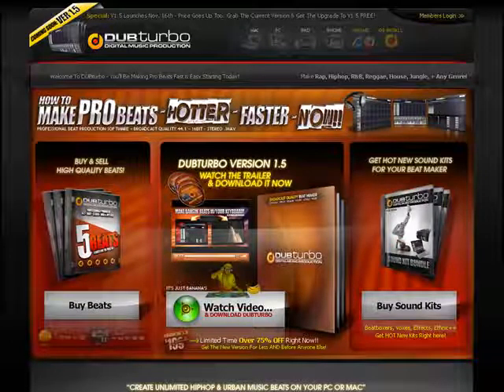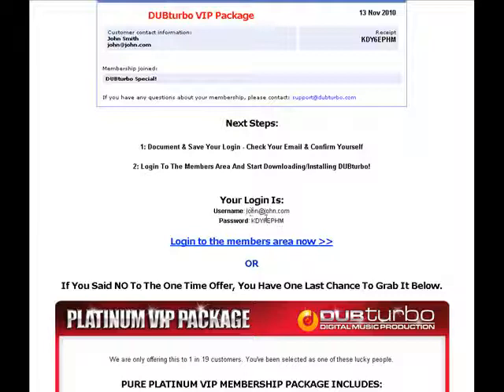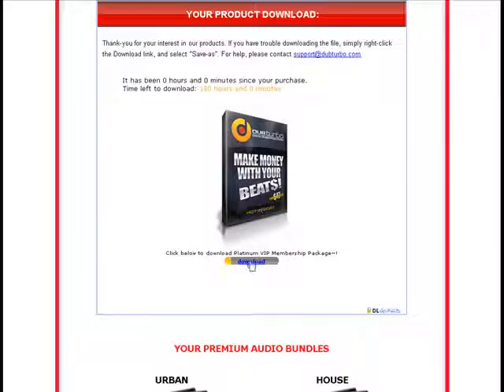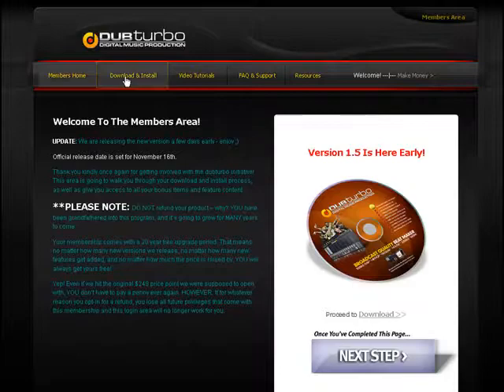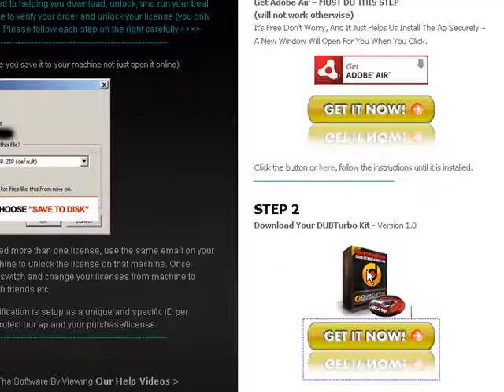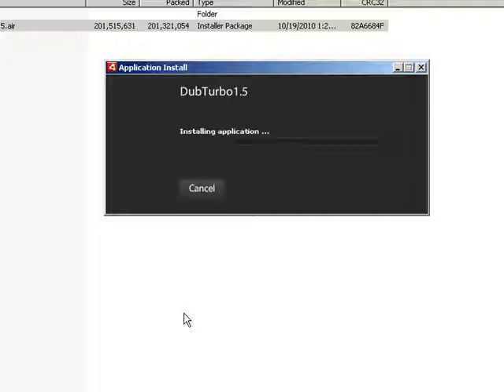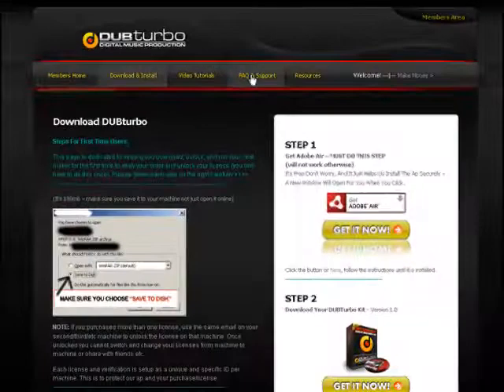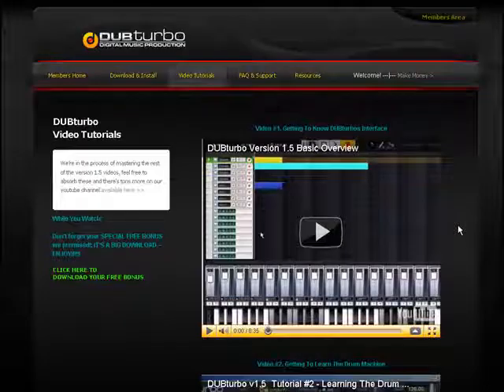installing dubturbo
Catch your copy of the Dubturbo digital audio workstation before this offer slips away